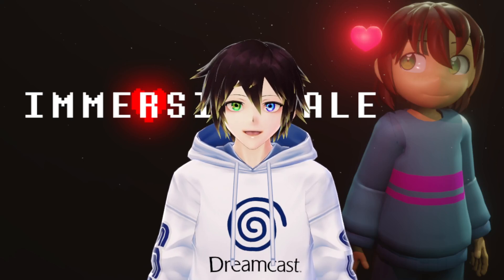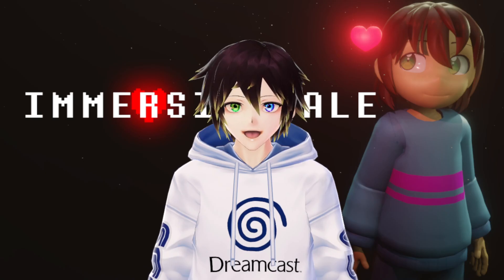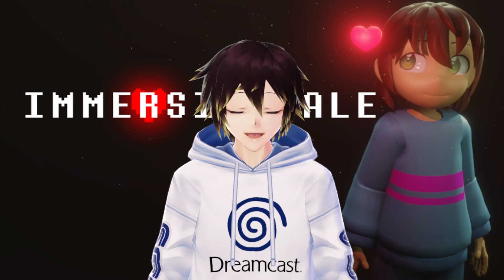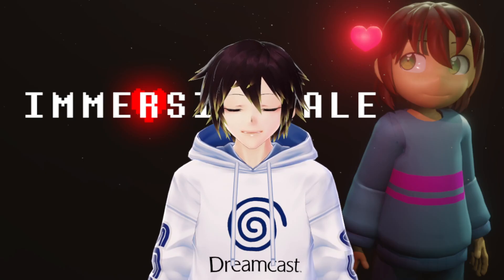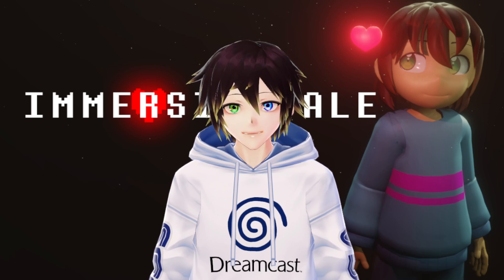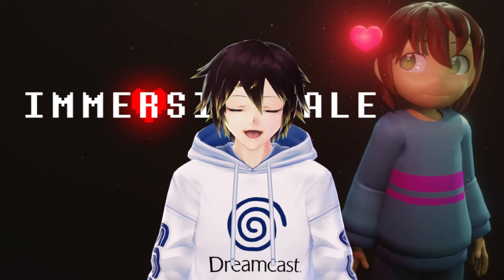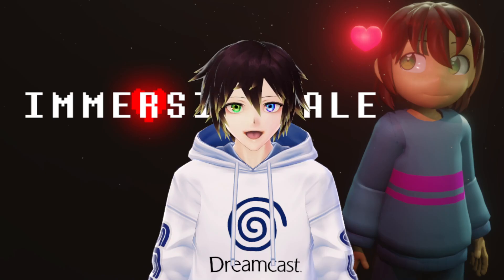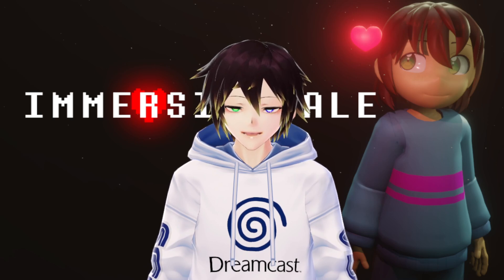Optimization begins! - Immersiontale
So close to getting this massive update done, and starting animation.